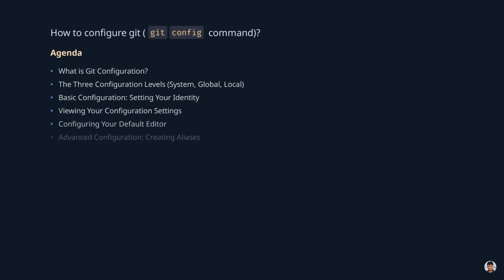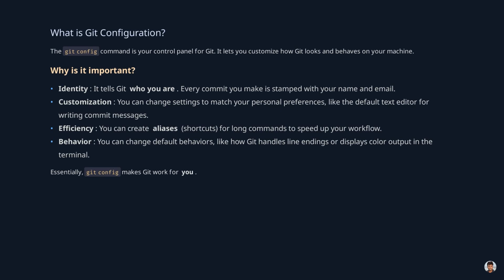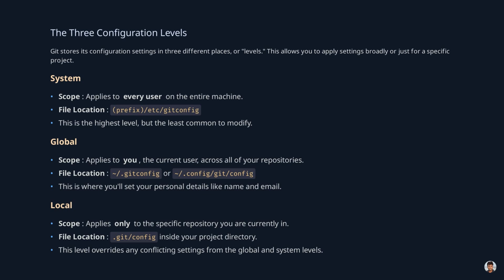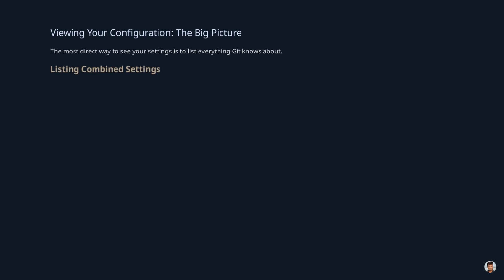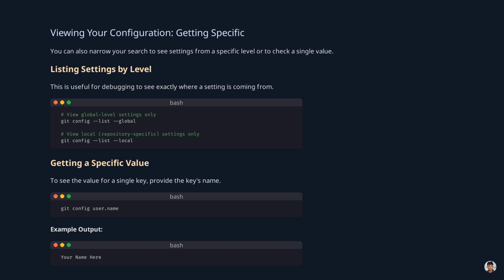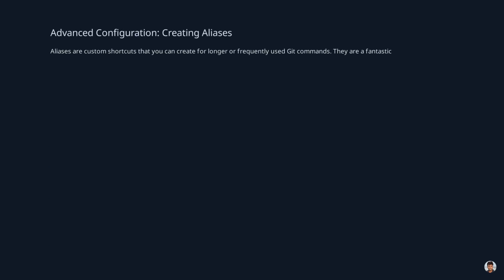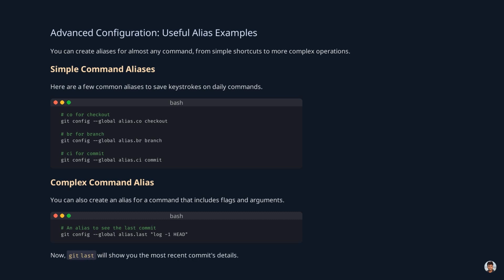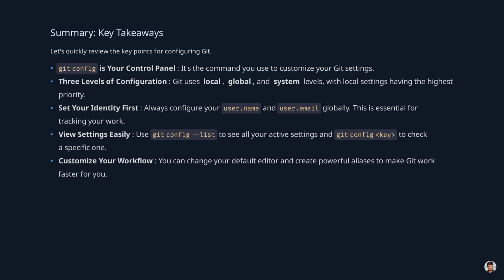GIT002 - How to configure git?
Series: Git
Episode
Topic: How to configure git?